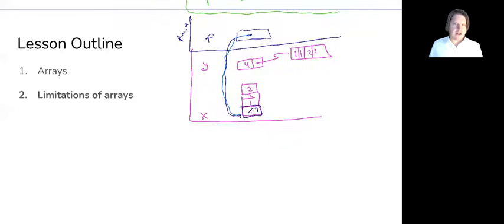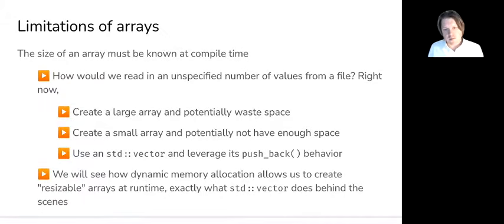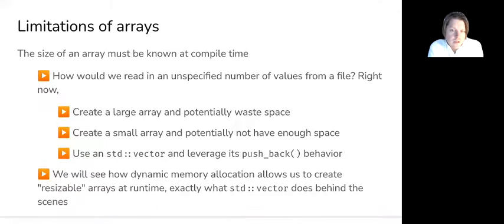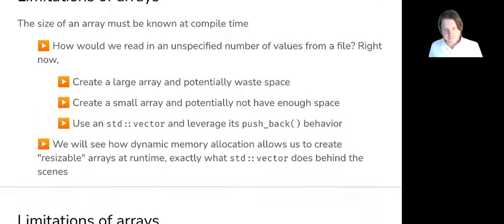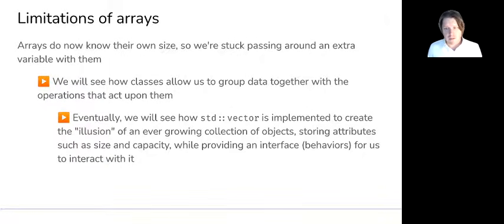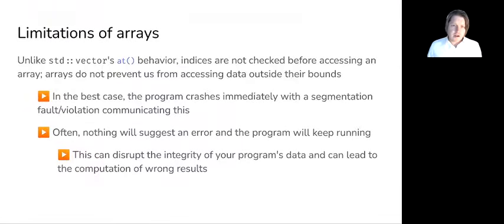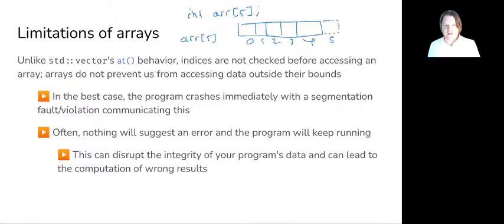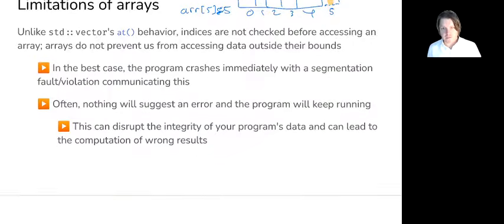0209: Limitations of arrays